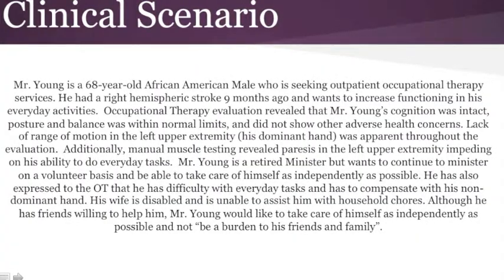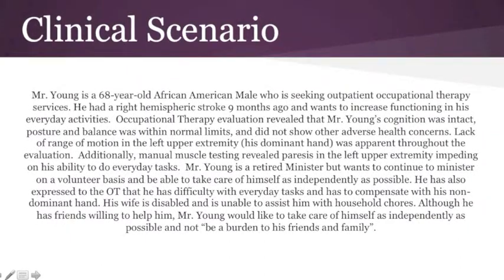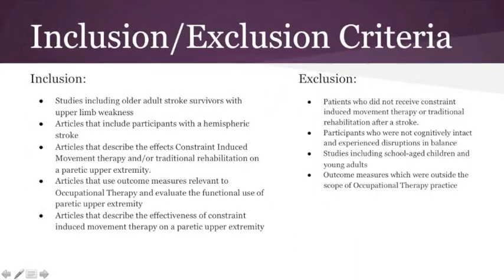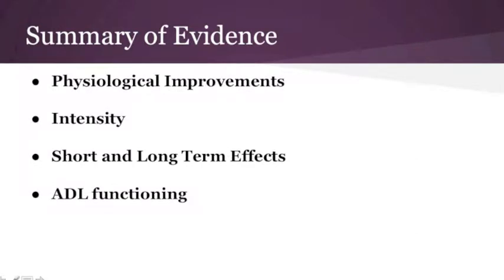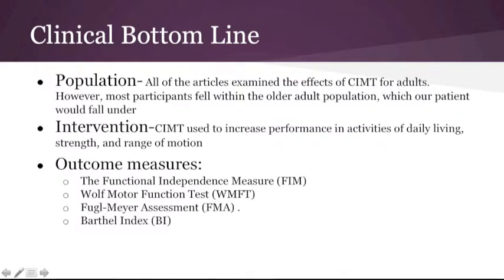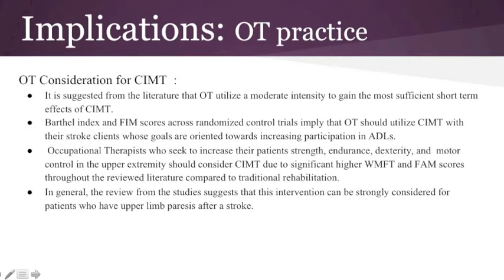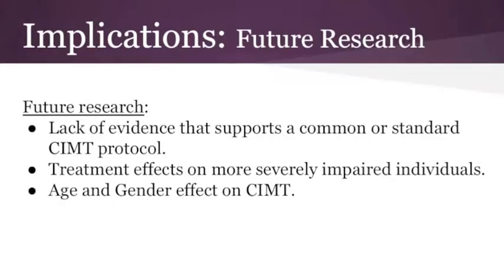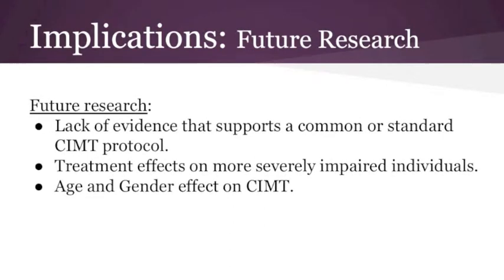EBP Best BET Presentation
Samantha Bivins
Jamaal Long
Sage Rubenstein